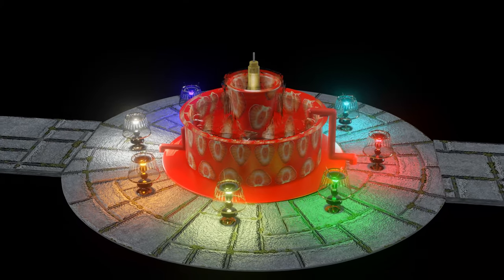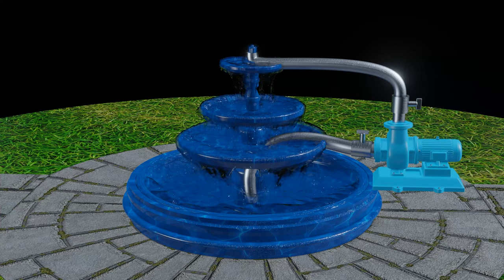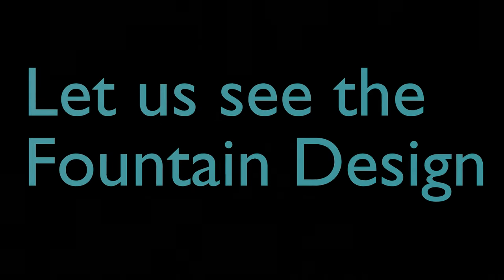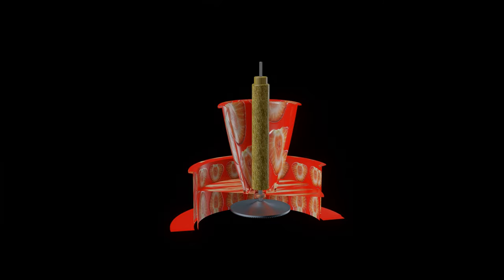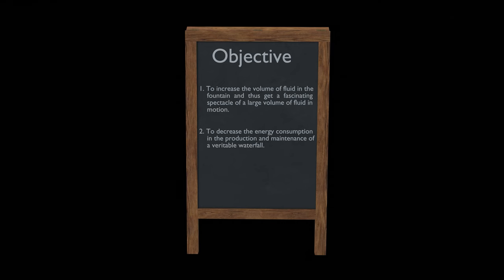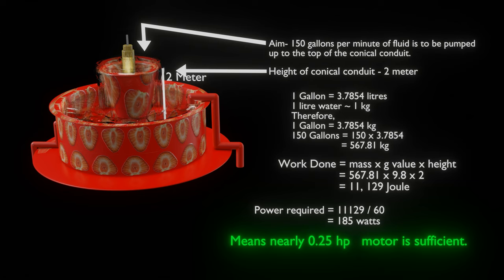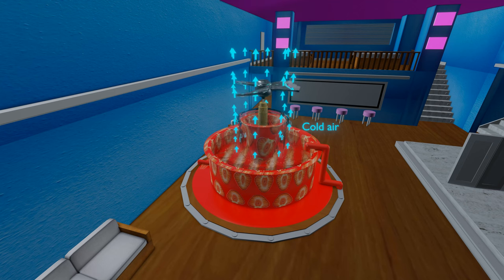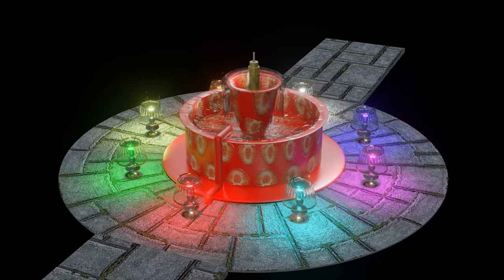Heat Exchanger & Fountain designed by Nikola Tesla | nikola tesla inventions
In 19th century Water Fountain decoration were not beautiful therefore Nikola Tesla came up with a new design of Fountain to improve things. He designed a beautiful Fountain which can also be used as a Heat Exchanger.  In this video i have explained in details about the Water Fountain designed by Nikola Tesla.
Then i have also shown a simplified design of Water Fountain designed by Nikola Tesla.
So Dear viewer please watch this full video on my channel Science Engineering Technology Simplified and if you got to learn something new then appreciate us with your LIKE and SUSCRIBE.

Reference - Tesla open source patent -  1113716     Year - 1914

0:00 Nikola Tesla Water fountain Introduction
0:16 Old Water Fountain Decoration problems
1:52 Nikola tesla Water Fountain idea
2:03 Water Fountain design objectives
2:19 Nikola tesla Water Fountain design in detail
3:40 Water Fountain working
4:14 Nikola tesla Water Fountain uses
5:04 Nikola tesla Water Fountain energy consumption calculation
5:57 Nikola tesla Water Fountain used as Heat Exchanger
7:00 Nikola tesla Water Fountain Simplified design
8:00 conclusion

1. Old Water fountain design and their decoration problem
2. Nikola Tesla Water Fountain Design and Working
4. Nikola tesla Water Fountain used as a Heat Exchanger
5. Nikola Tesla Water Fountain consume less energy and their rough Calculation
6. Water Fountain Simplified Design by Nikola Tesla

In this Series of videos i will be making videos on Nikola Tesla . Currently I will be making videos on Nikola Tesla inventions . There are about 300 Nikola Tesla Inventions but many of them are still classified by the government so we call them Nikola Tesla Lost Inventions . In future I will also try to bring videos related to Nikola Tesla Lost Inventions if the government declassifies them .

Science Engineering Technology Simplified